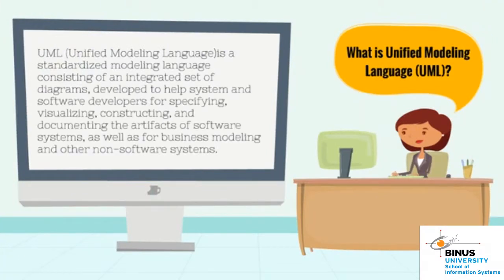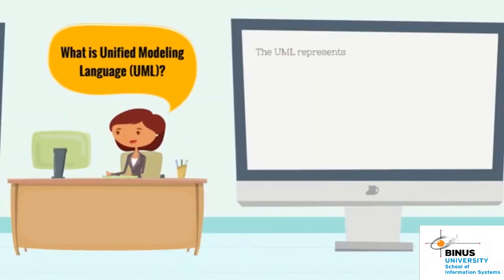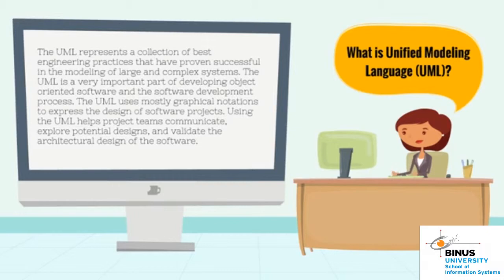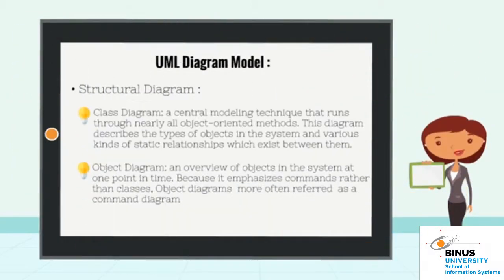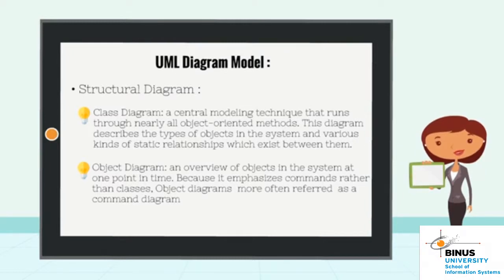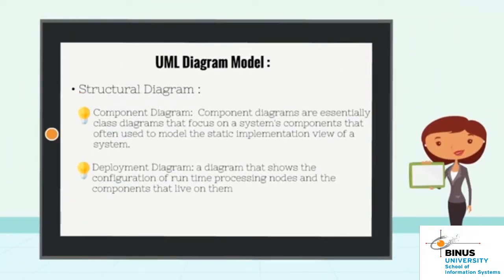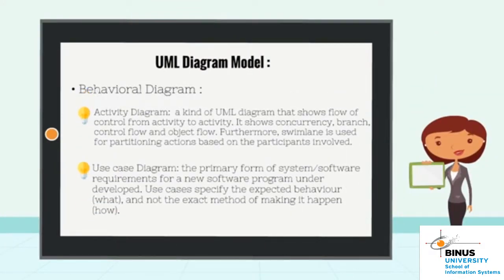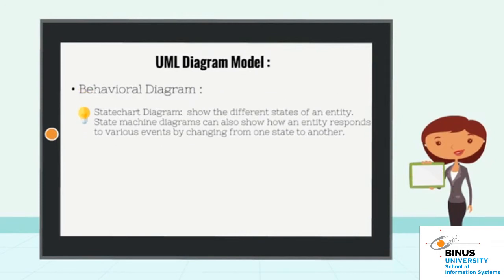UML Diagram Model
Video ini menjelaskan:
- Pengertian UML (Unified Modeling Language)
- Jenis - jenis structural diagram
- Jenis - jenis behavior diagram

Created by Jennifer Alexandra & Inggried Kurniawan